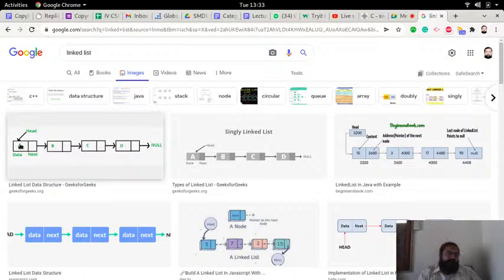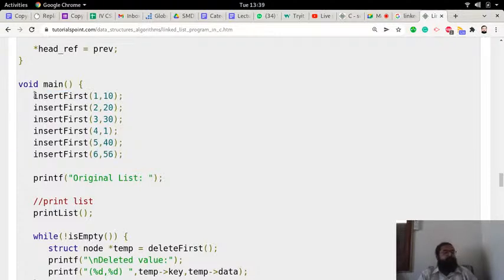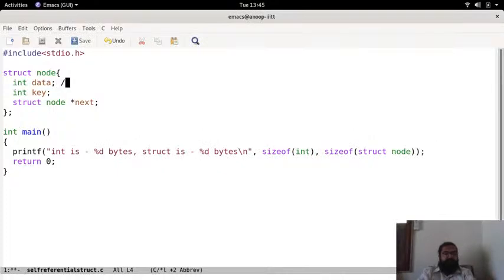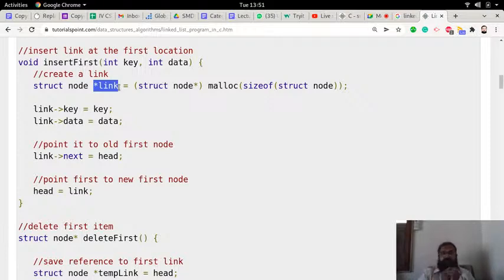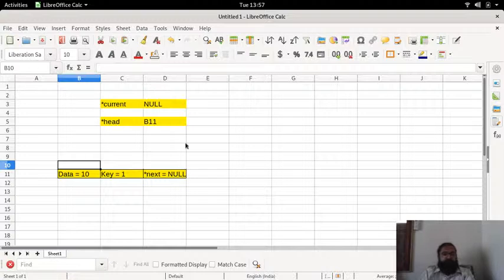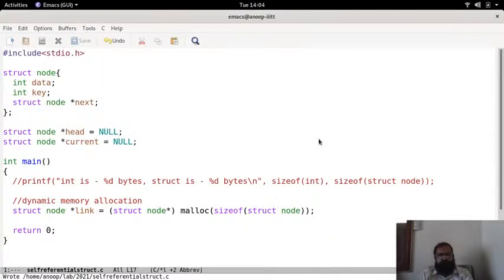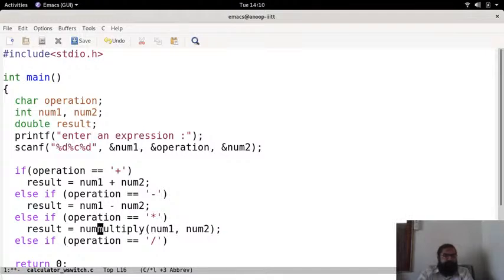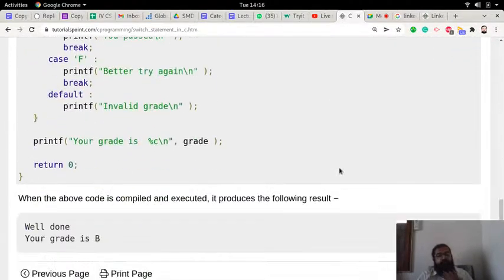Class/Lecture CS101 March 01 2022